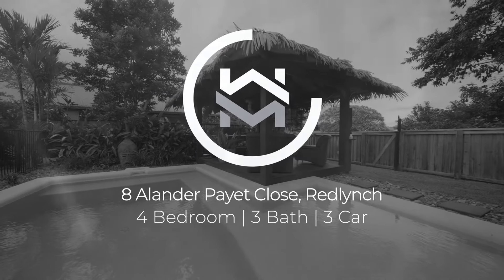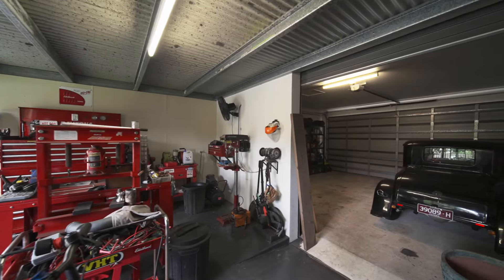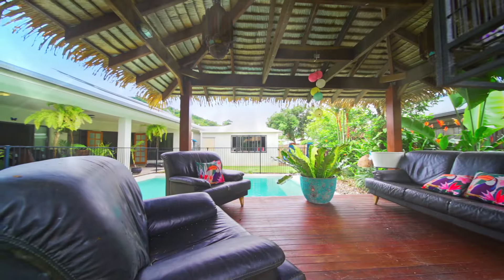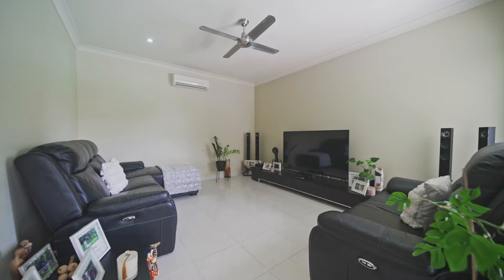8 Alander Payet Close, Redlynch